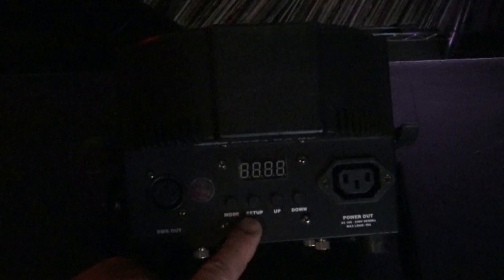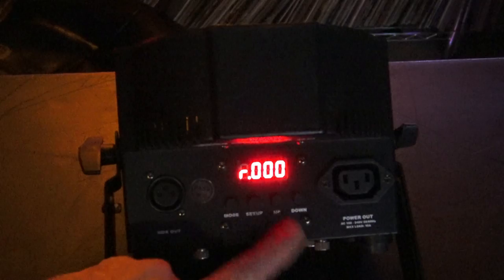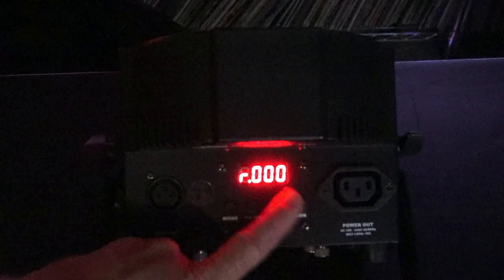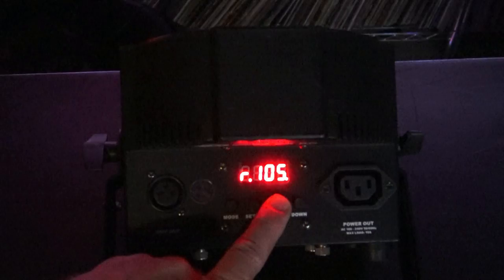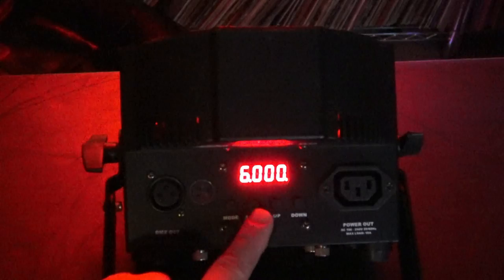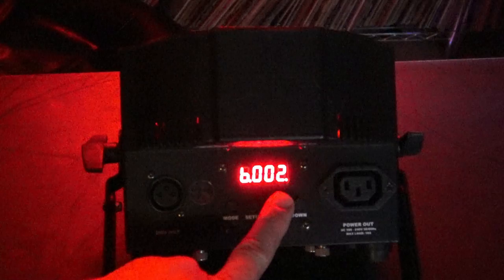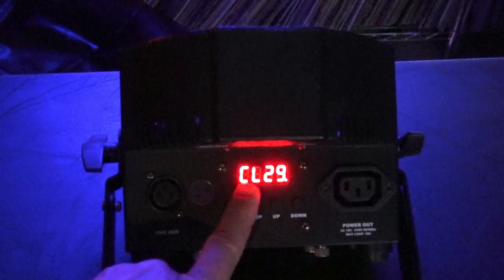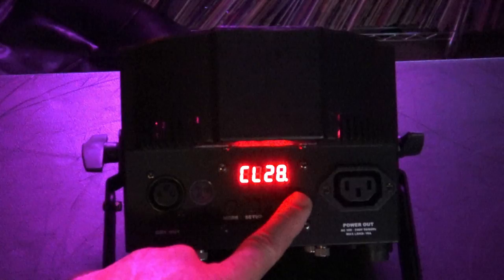Easy Uplighting For Beginners - NO DMX, Static Color & Internal Programs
Going out to a friend of ours who's just getting started.  Hope this helps